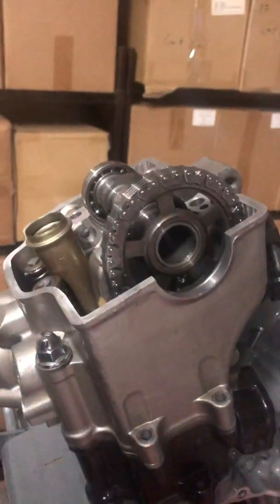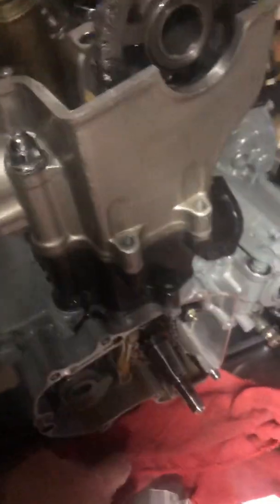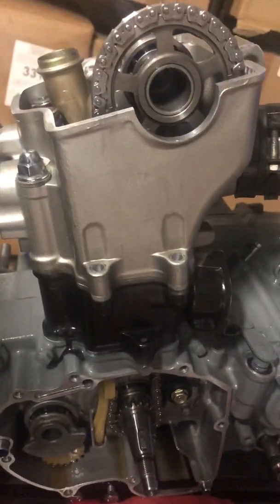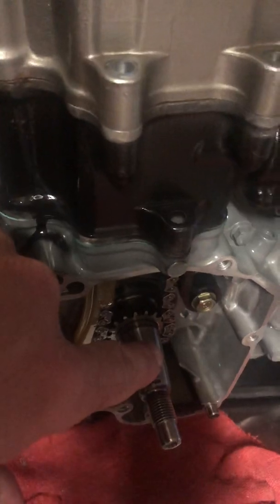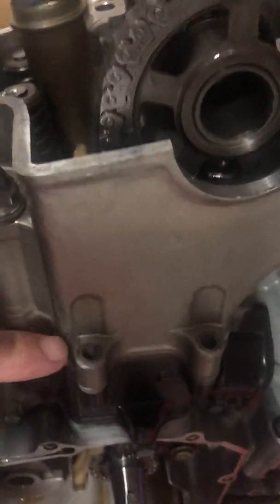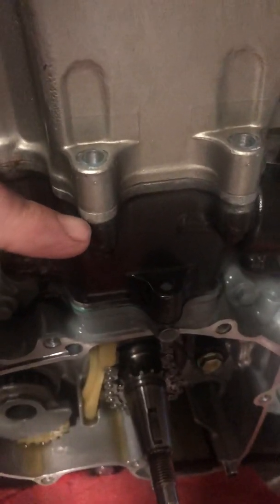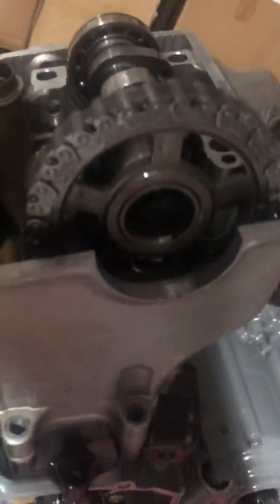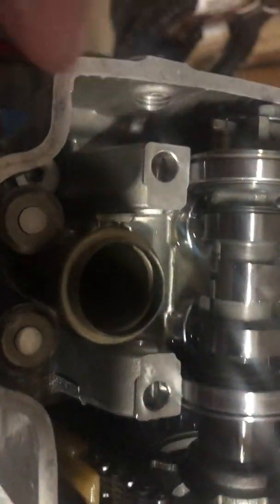Explanation of timing on a Fourstroke CRF 250 engine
In the middle of an engine rebuild on a 2004 CRF 250 and explained the proper reassembly procedure to ensure the proper timing of a Fourstroke engine